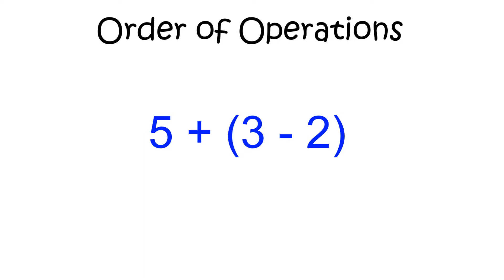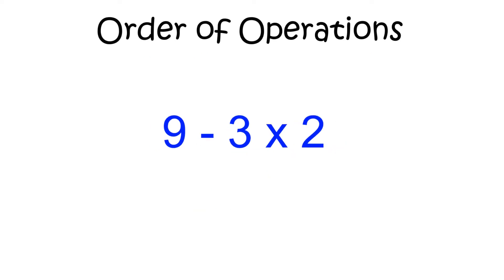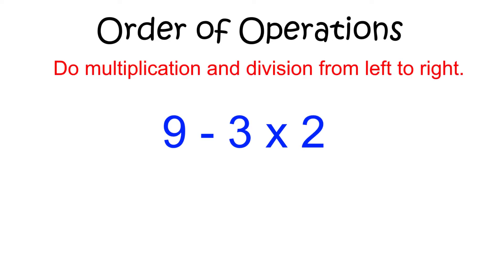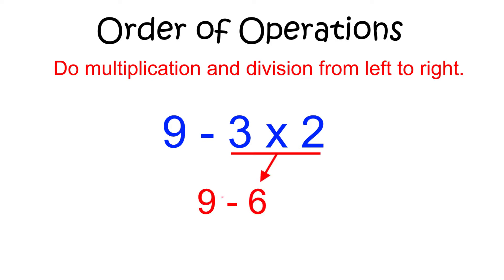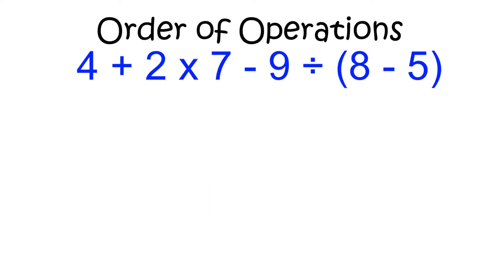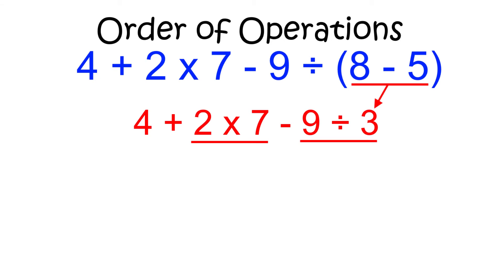Order of Operations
This video lesson tutorial shows children the correct order to do math.